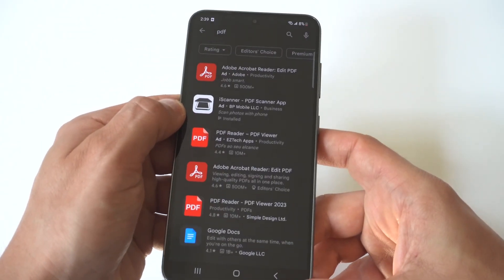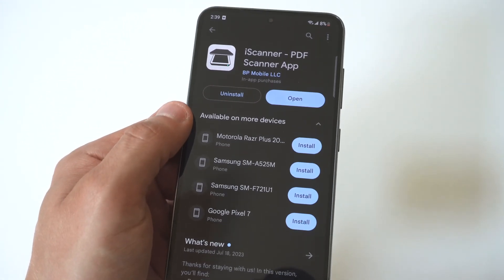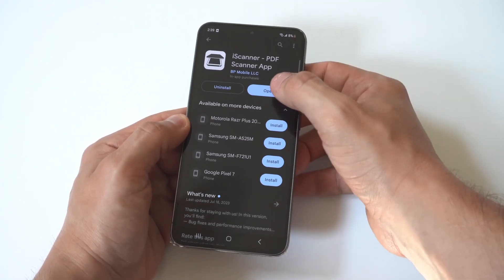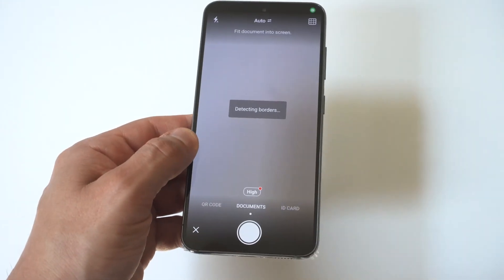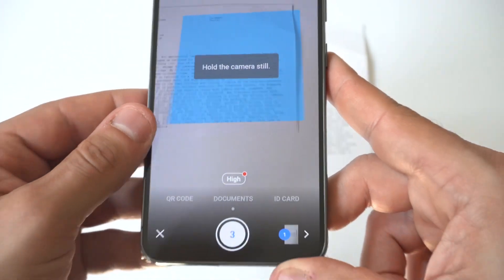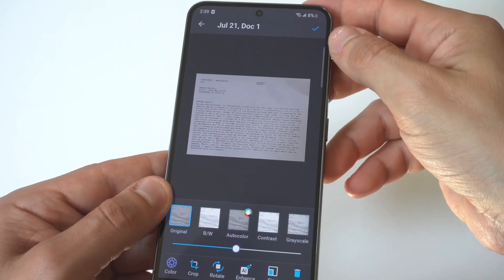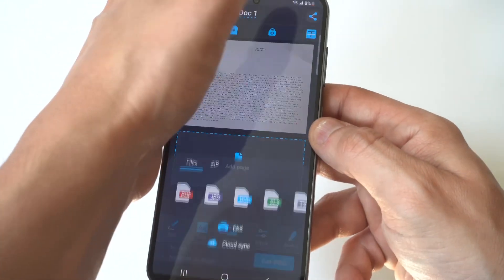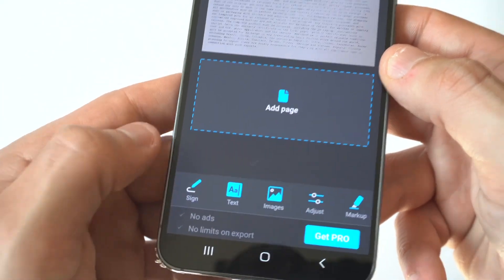How To Create a PDF File On Your Samsung Phone & Edit It Quickly